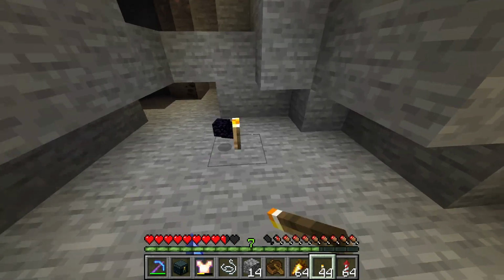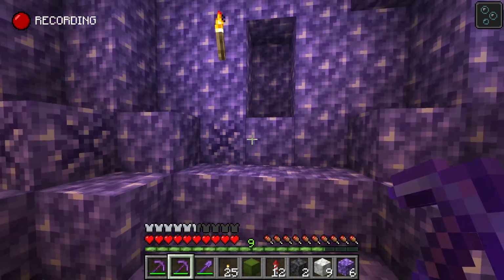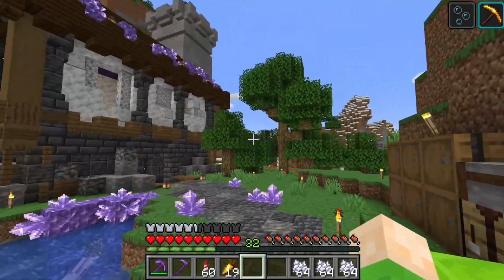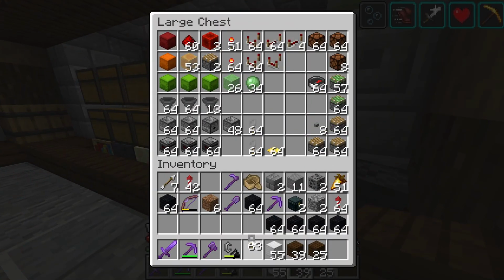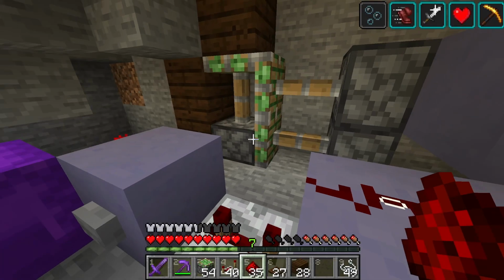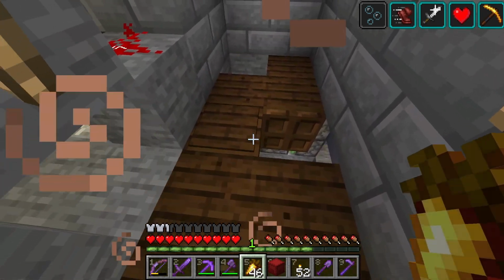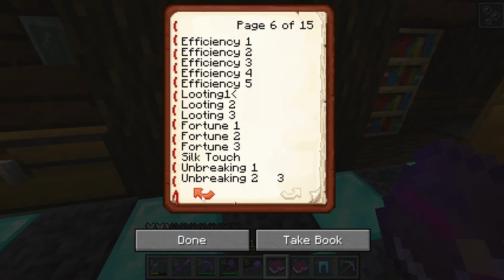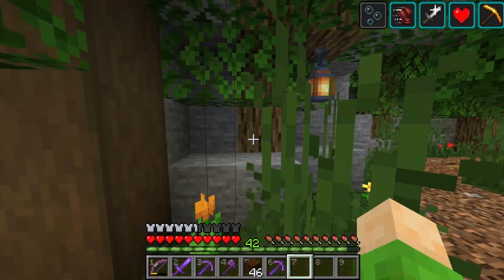Exploring 1.17!! & Cliff terraforming - Vanilla 26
Hey all! To whoever watches these ^^ I've finally scheduled all the episodes up to episode 30. Hopefully I'll catch the 1.20 update.